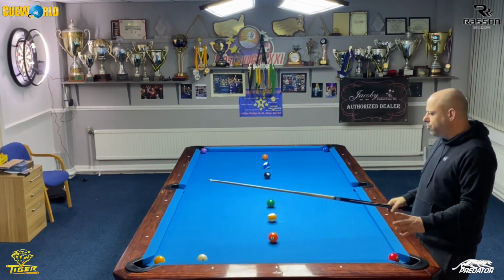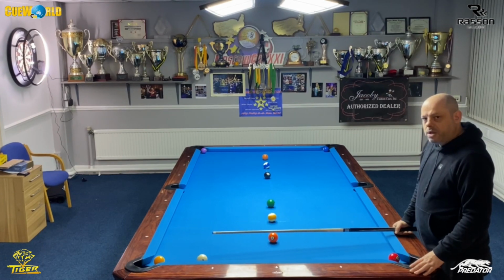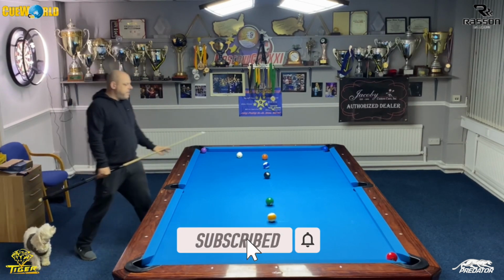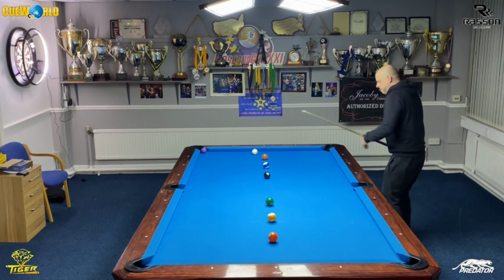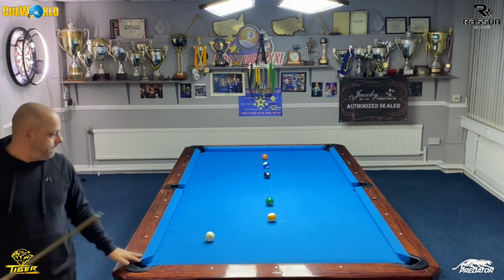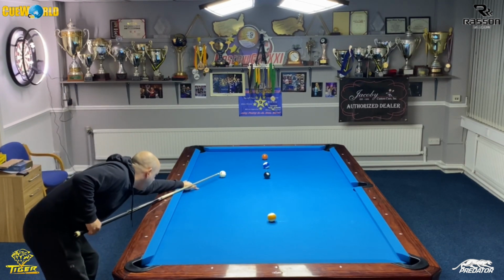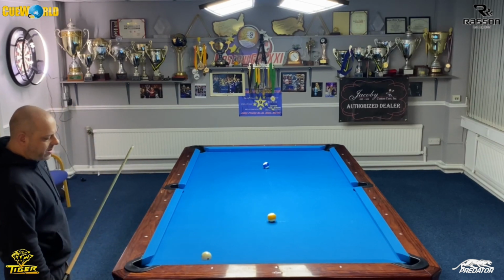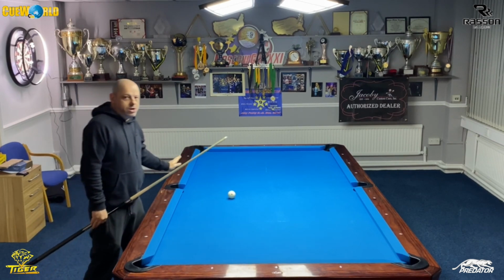Pool Pattern Drill | Darren Appleton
10 ball pattern drill for all levels | Diamond pool league.

Rules:
🎱can't contact another ball
🎱rotation

Fargo rate under 500:
🎱no rail contact needed
🎱1-4 in rotation
🎱5-9 any order
🎱10 ball last

Fargo rate over 500:
🎱cue ball must hit at least one rail
🎱rotation

Good luck!

Predator Cues
Rasson
CueWorld
Tiger Products, Inc.

Thanks!

Musician: @iksonmusic